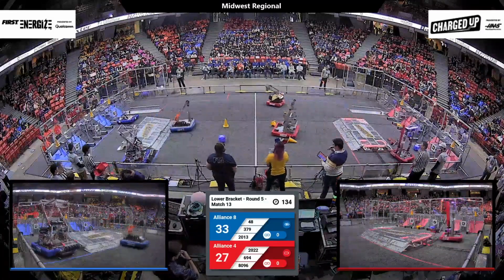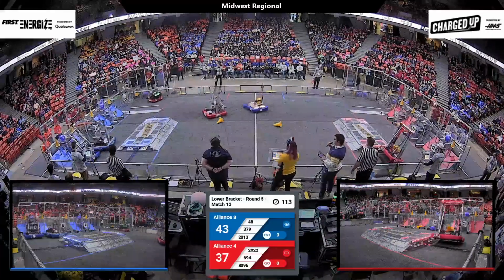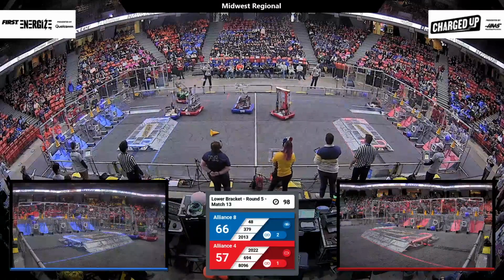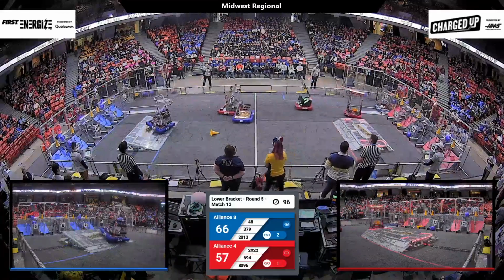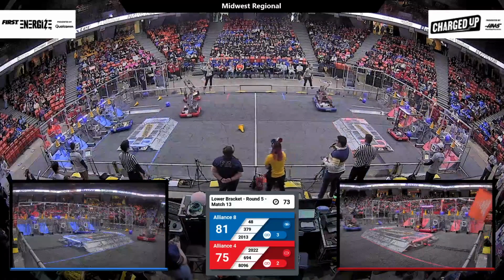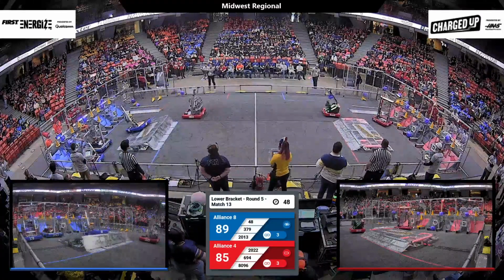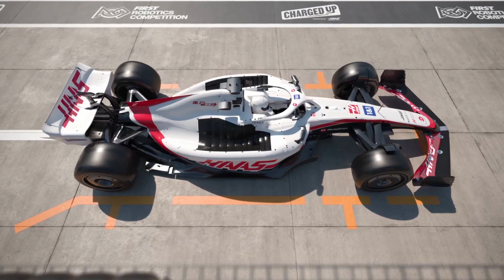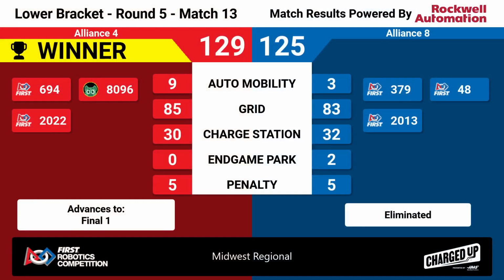Match 13 (R5) - 2023 Midwest Regional